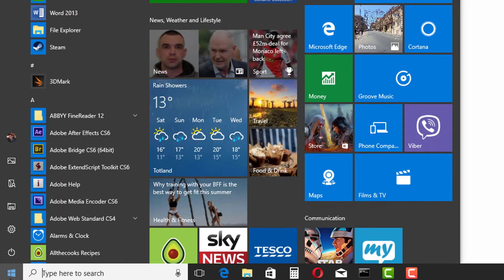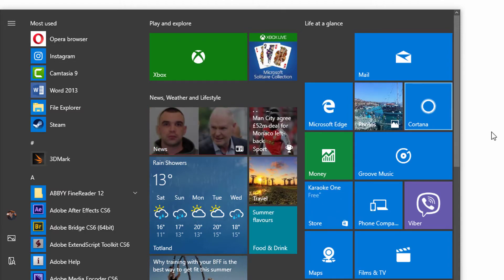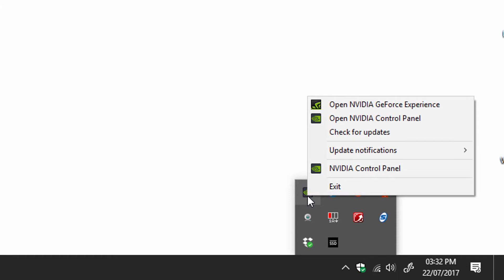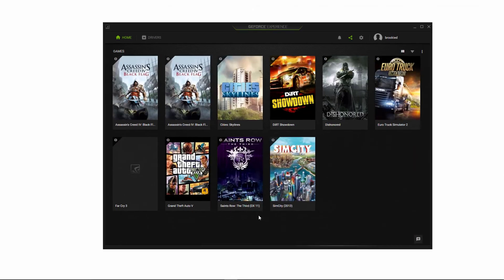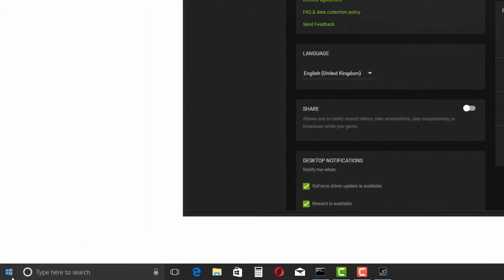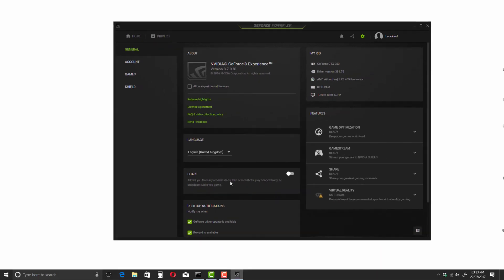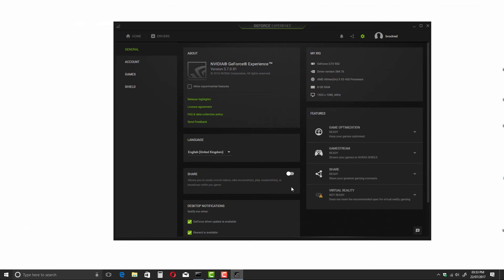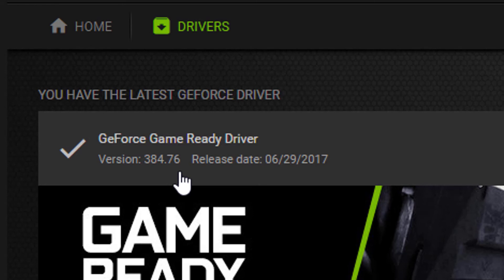Windows 10 Start Menu Fix - Tiles don't move - Nvidia Issue (NEW FIX)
Had an issue with my Windows 10 start menu tiles not moving and I found the cause. This is a fix I found after doing a lot of research.

I also found it affected Age of Empires 3 from loading fast. Took ages to get into the main menu. Turn this off and back to normal.